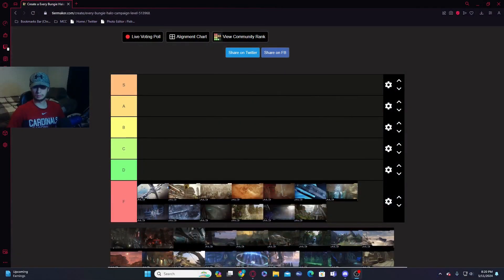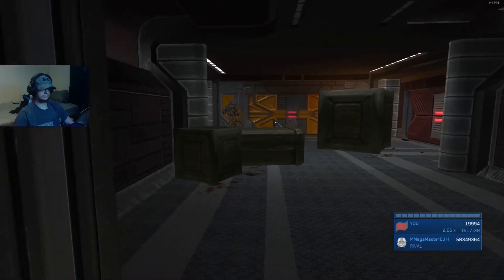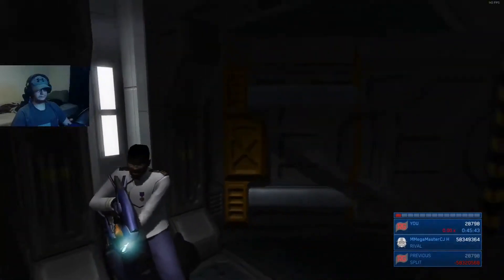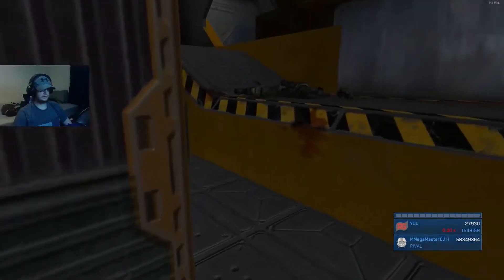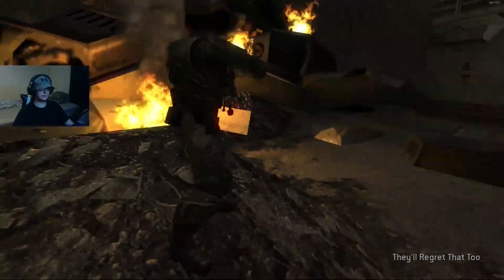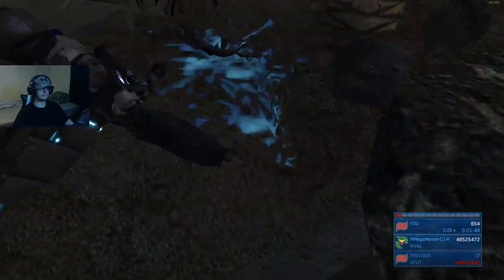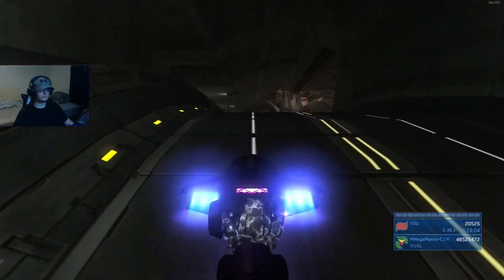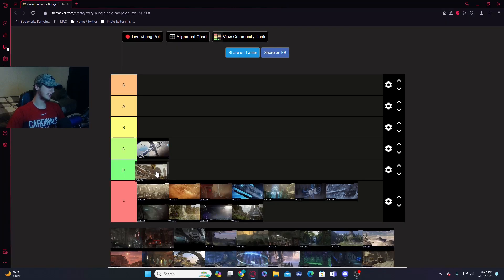Halo 2 Campaign Level Tier List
I rate all 13 levels in the Halo 2 Campaign. All footage for this video was taken during my Halo 2 LASO run check it out.